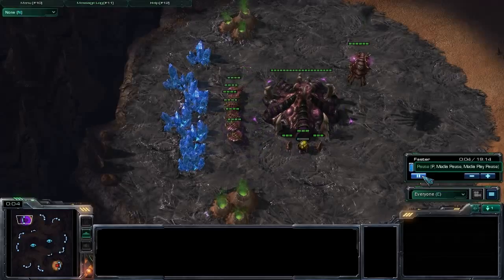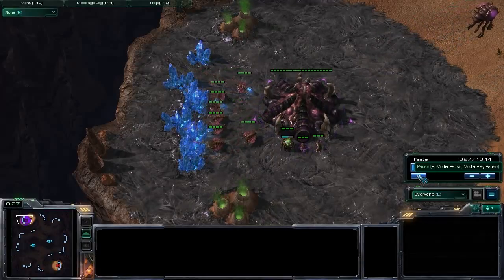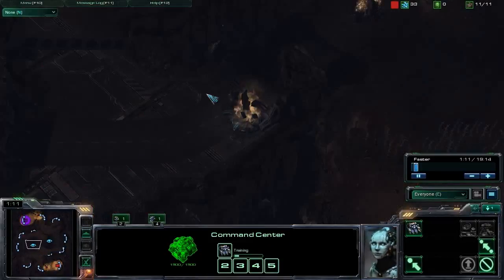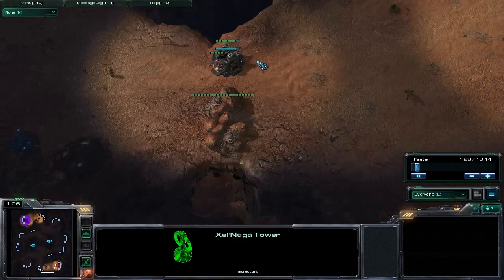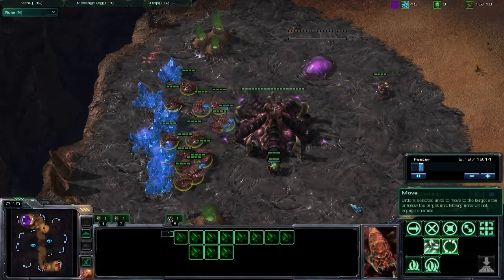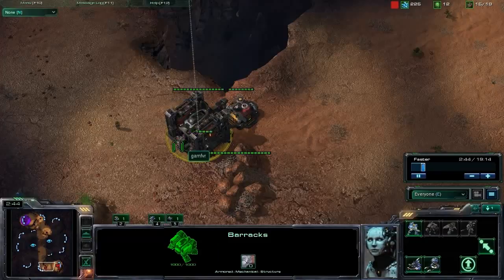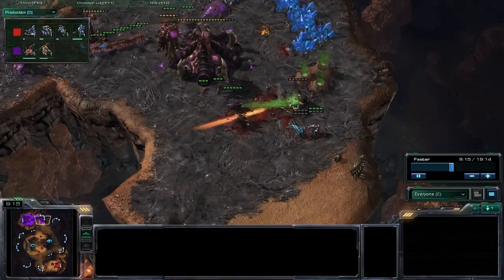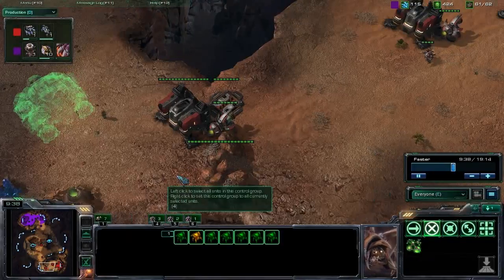Darkness v gamfvr ZvT (Part 1)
A new 1v1 match-up on another iCCup remake map between Darkness and gamfvr.  This ZvT game brings some interesting play styles as both players are trying to figure out this new map since this is their first game on it.